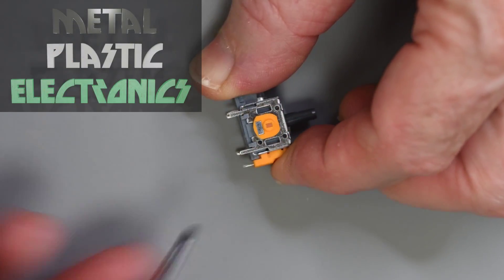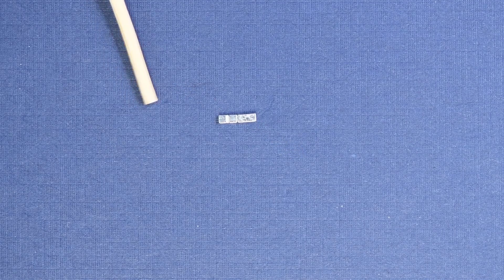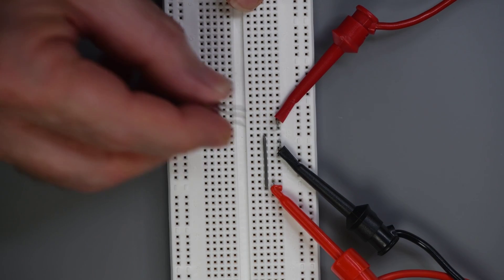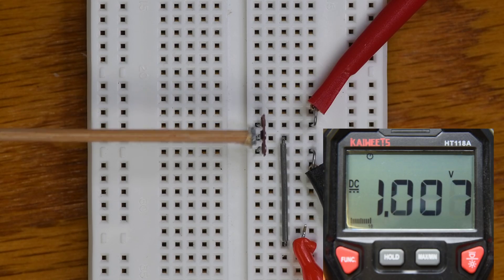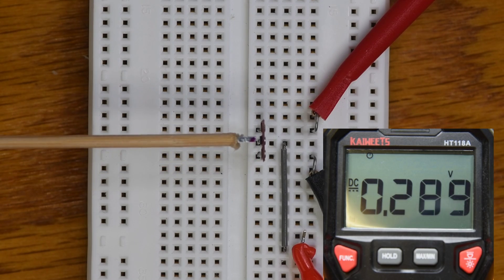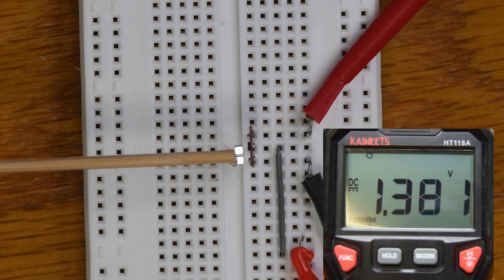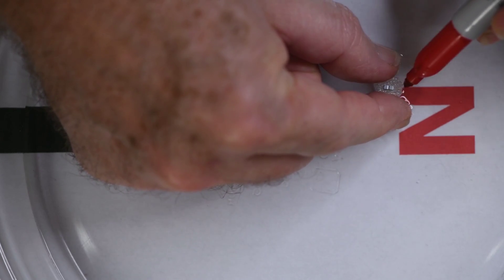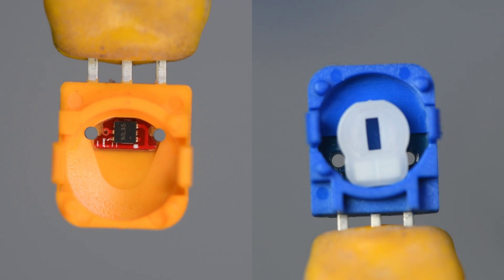Magnets + Hall Effect Sensors + Joystick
I spend a few minutes exploring the magnets and Hall effect sensors used in a Hall effect joystick. Going over how the orientation of the magnet will affect the Hall sensor output.

0:00  Intro
0:36  Magnet pole identification
1:49  Hall Sensor
3:22  Magnet & Hall sensor testing
7:40  Magnet pole polarity identification
9:28  Final Thoughts